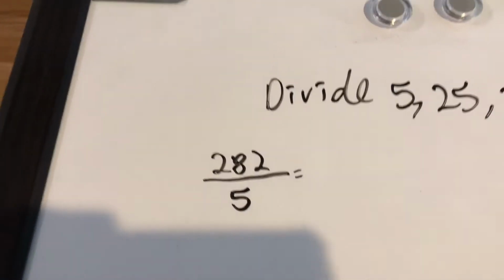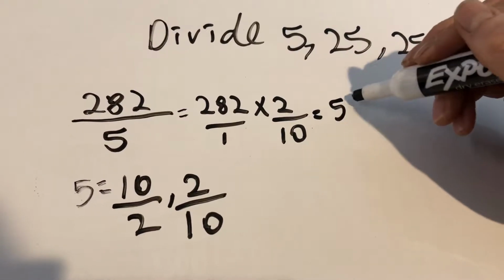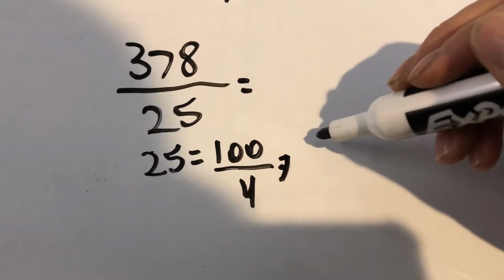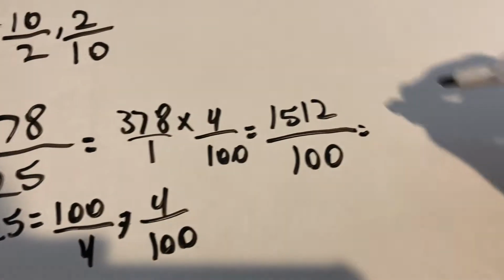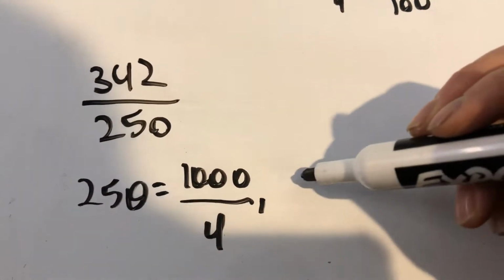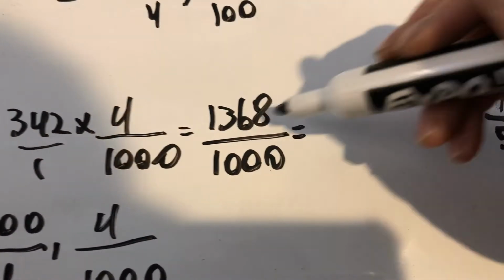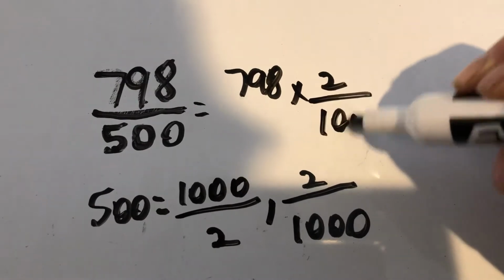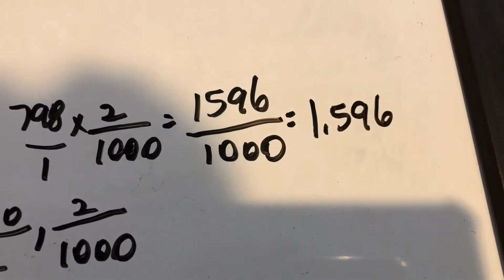How to divide any numbers with a divisor trick method that ends with 5,25,250, and 500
Math Wild Tricks Of The Trade: Dividing 5, 25, 50, 250, and 500
This video describes how we can divide numbers with divisors of 5, 25, 250, and 500.